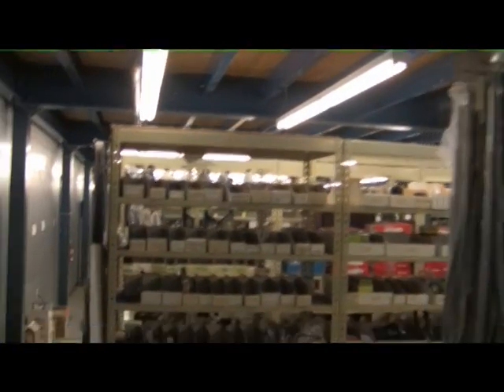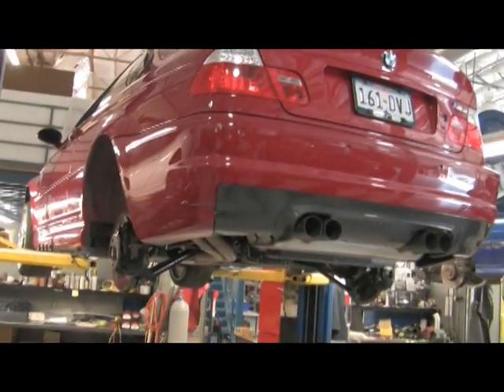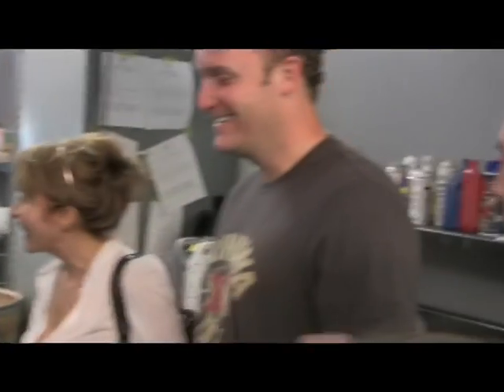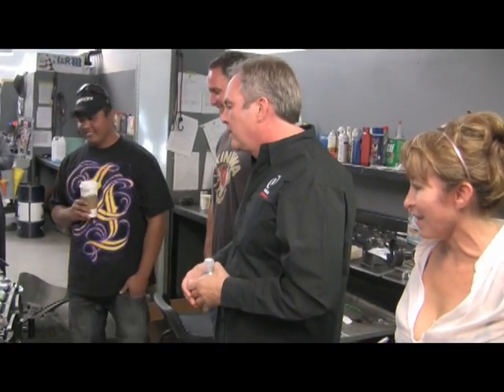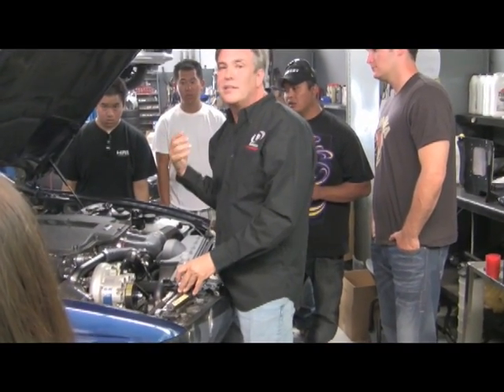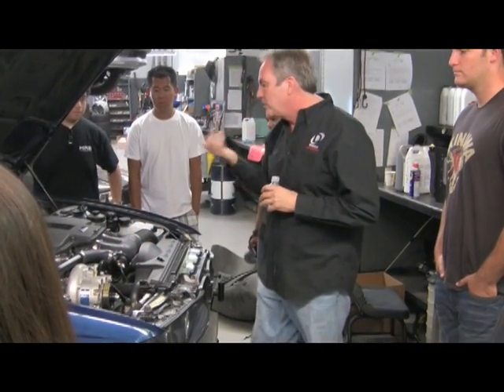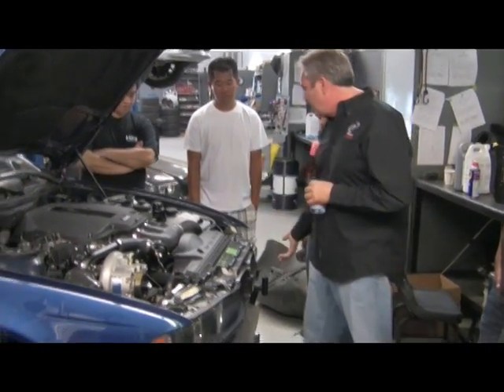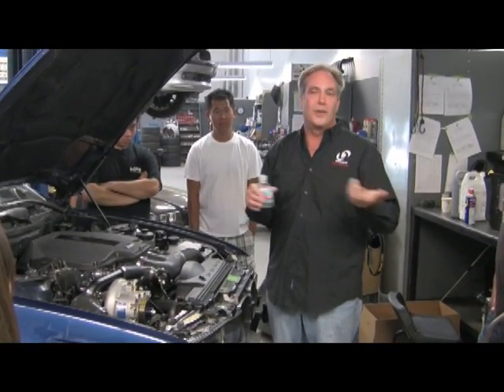DinanTour 4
Mfestfourm.com Dinan Tour